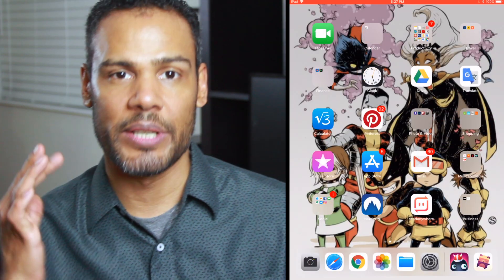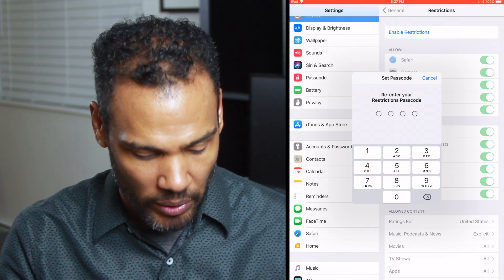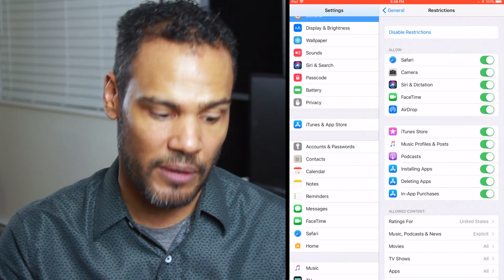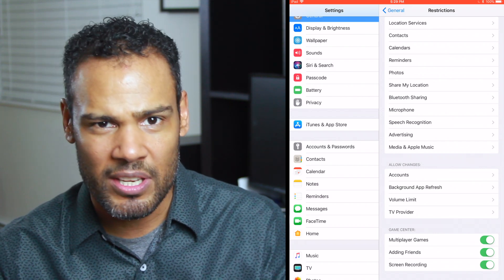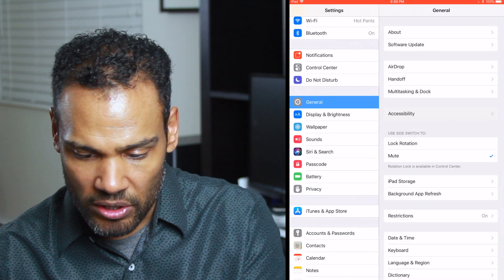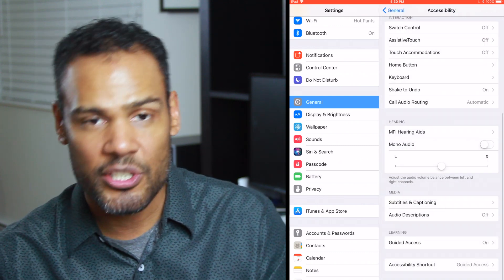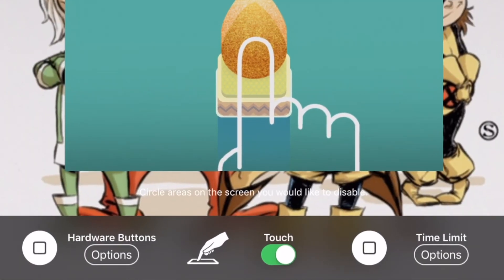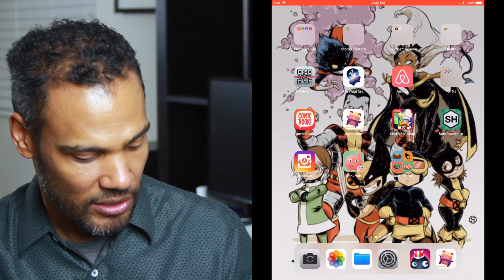Kid Friendly iPad settings: Parental control and restrict content (How to 2018)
Kid friendly ipad settings are essential if you're feeling frustrated and battling with your child's screen.  Maybe you'd also like to ensure that your child's iPad is a safe environment for learning and creating.  This video covers three simple ways to access parental controls to monitor and maintain a safe digital experience for your kids.

iPads are becoming more and more common in households especially amongst children and youth.    Although technology can be frustrating as a parent, banning such devices can also put your child at an academic deficit when we consider how tech-savvy our world is becoming.  I believe a better understanding of these devices is a simple way to ensure that technology is being used in a kid-friendly manner. Although many children think of iPads as toys, they are in fact very powerful tools for learning and creative exploration.  Like many advances in technology, how these devices are used is up to the discretion of the user.  It is up to parents and educators to monitor and teach appropriate uses of these devices to ensure a safe experience.

This video covers:
- How to create content restrictions available on the iPad.
- How to put time limits and app limitations on iPads during use.
- An app that will allow you to remotely control and monitor children's devices from your smartphone.

This is the first of The Awareness Module's videos created specifically for YouTube.